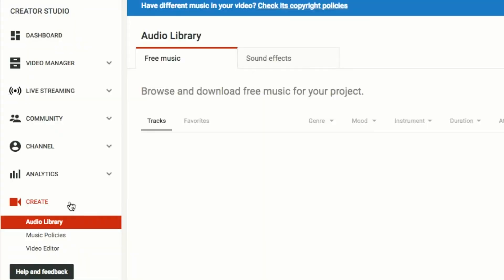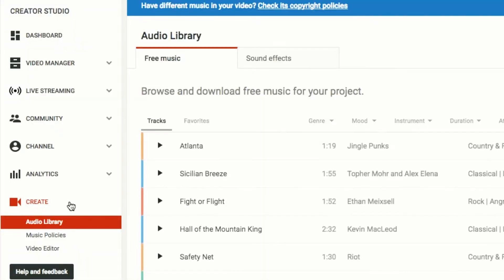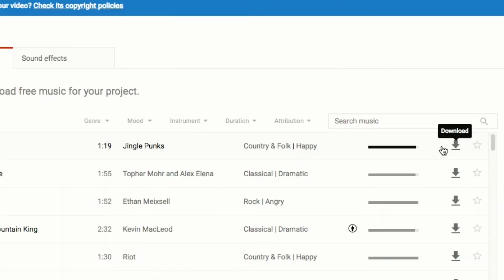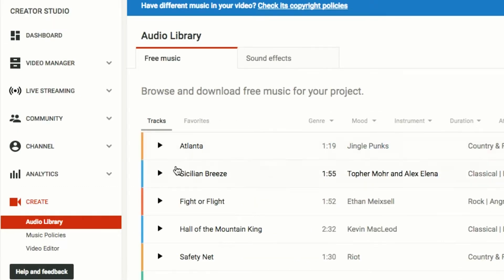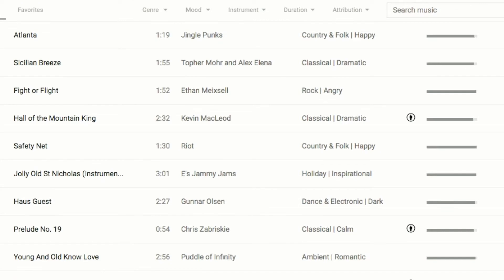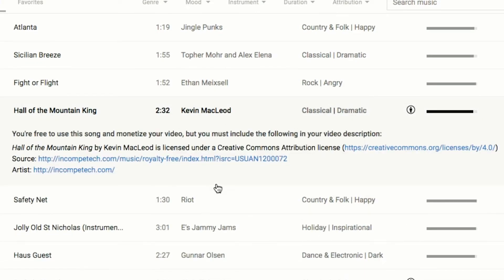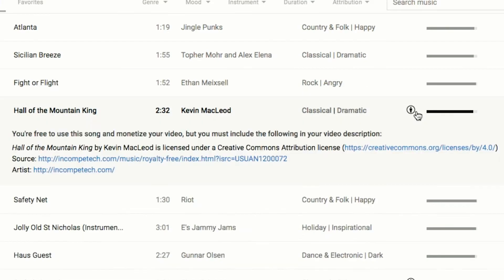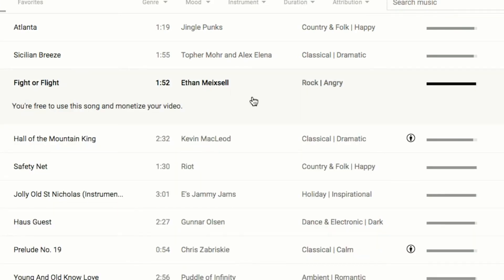BEST MUSIC FOR YOUTUBE VIDEOS!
FREE NON COPYRIGHTED MUSIC I'VE USED IN MY VIDEOS :D
MUSIC IS SO IMPORTANT & HERE ARE THE SOURCES I'VE USED!
CHECK IT OUT! :D

HERE ARE THE SITES I MENTIONED & THE SONGS I USED IN MY VIDEO. :D

IF YOU WANT TO TALK TO ME MORE :D